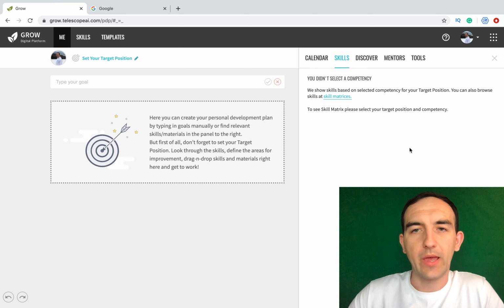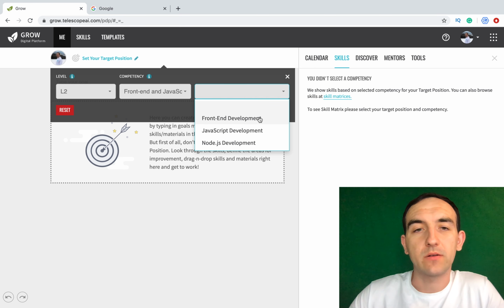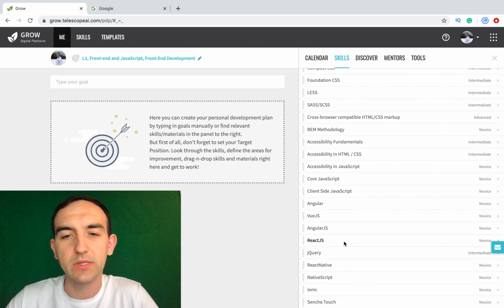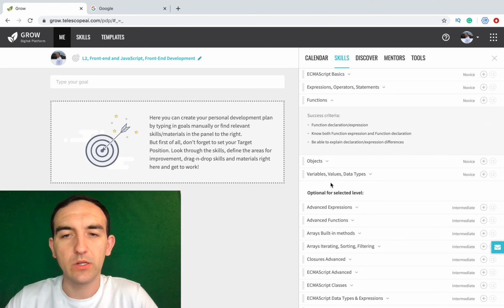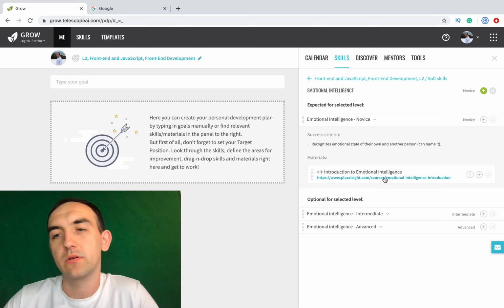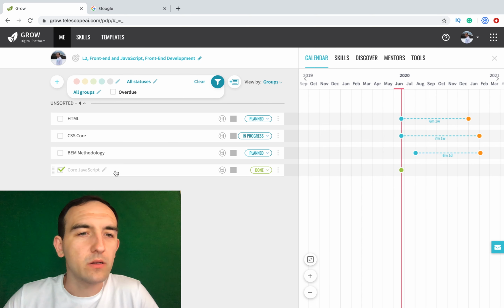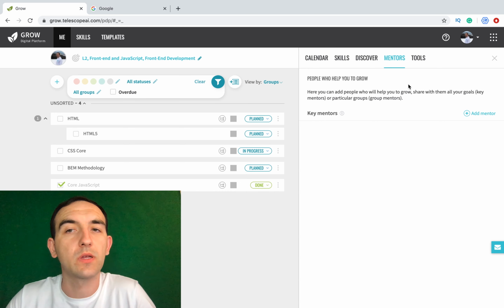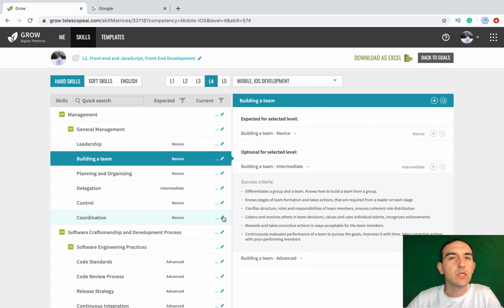How to become a Software Developer. This tool will save you a year!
In this video, I'll give you an answer to the question - How to Become a Software Developer? What you should learn. All the necessary skills. We can combine these skills into 3 groups:
- English;
- Hard skills;
- Soft skills.